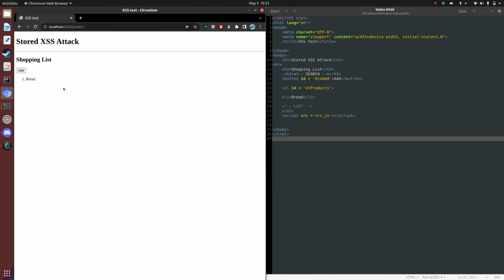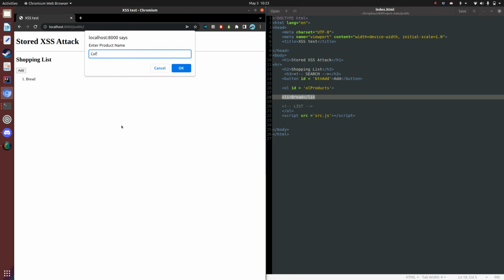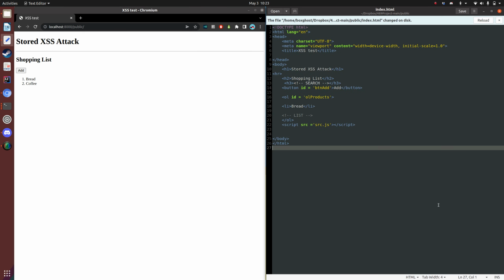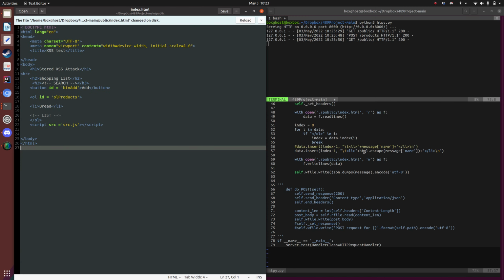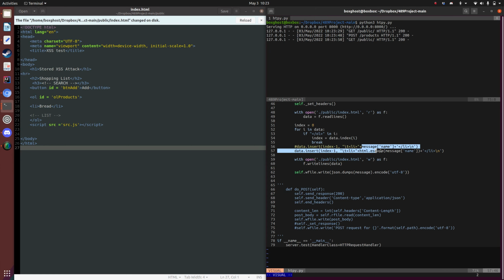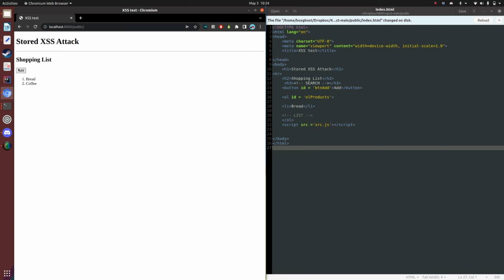Protecting Against XSS with Encoding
A demo utilizing the python html package to encode a potentially dangerous client input.